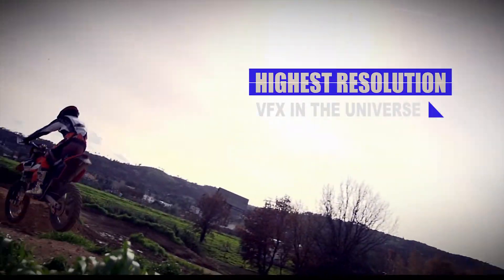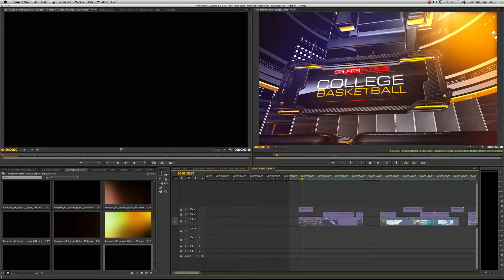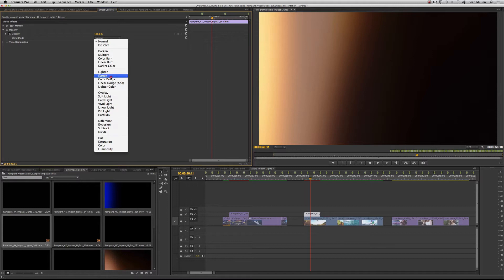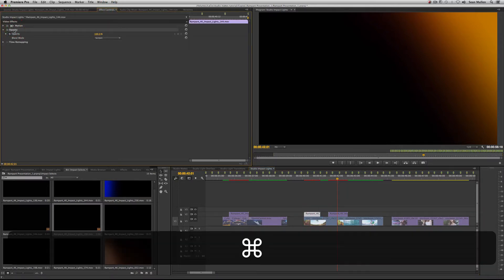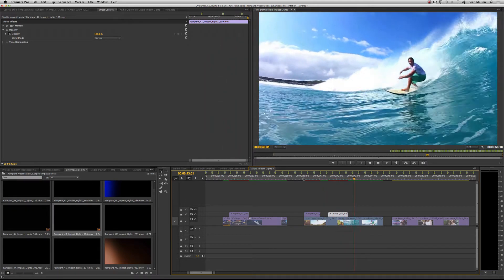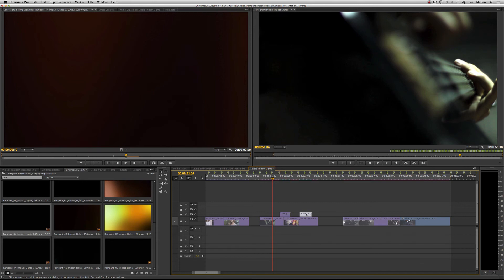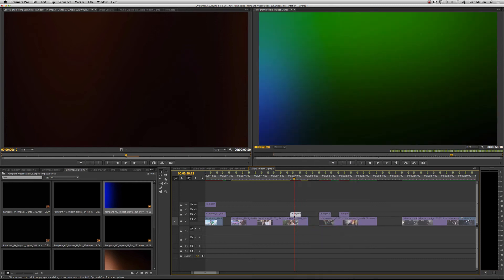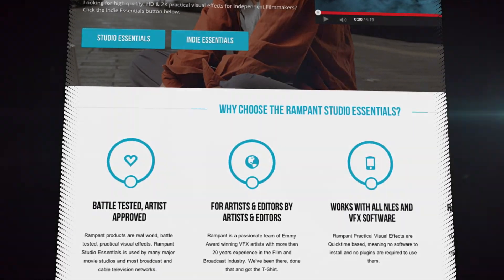Use FREE 4K Impact Lights to Add Dynamic Effects to Your Edit in Adobe Premiere Pro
Visual Effects artist and Rampant Design Lead Creative Sean Mullen shows us how to use Impact Lights to add dynamic effects to your edit in Adobe Premiere Pro.